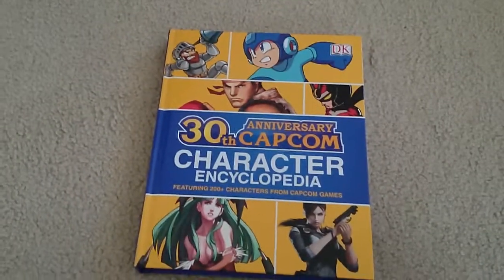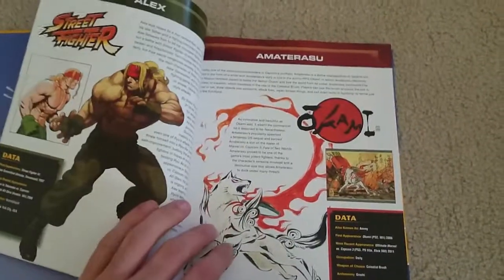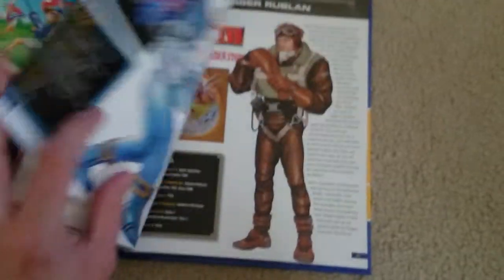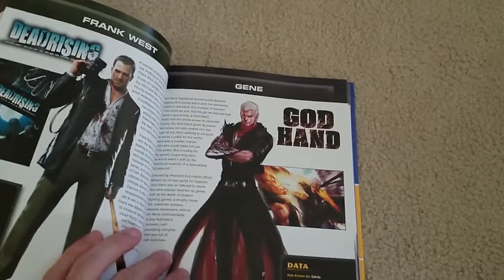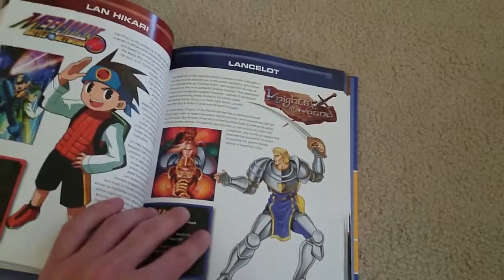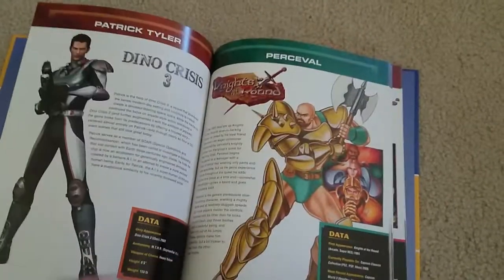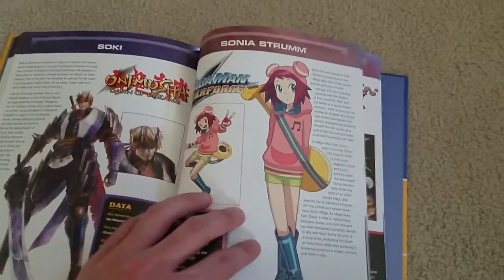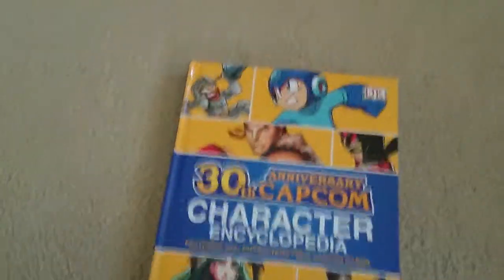Looking at: Capcom Encyclopedia Guide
This is a very well illustrated book featuring 200+ characters from Capcom past 30 years! \M/